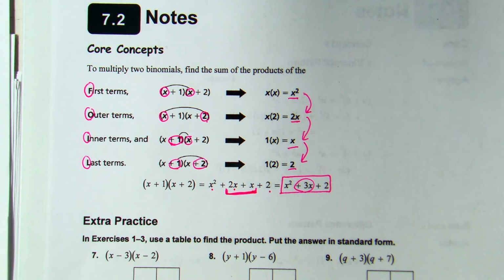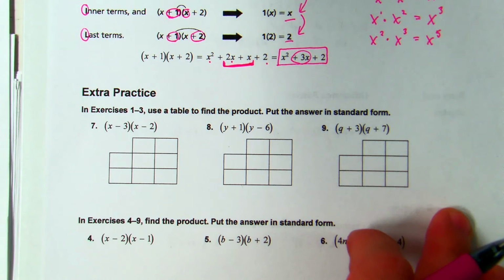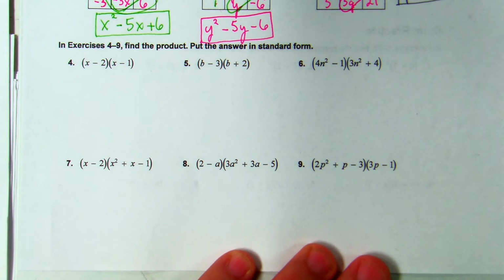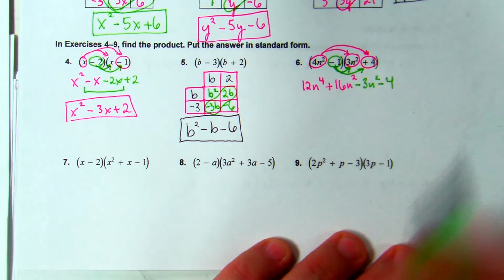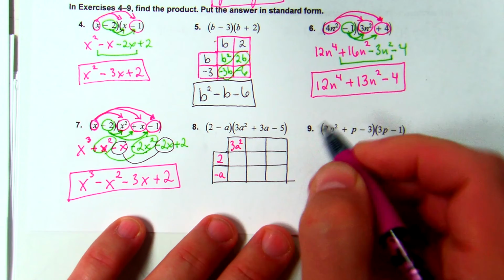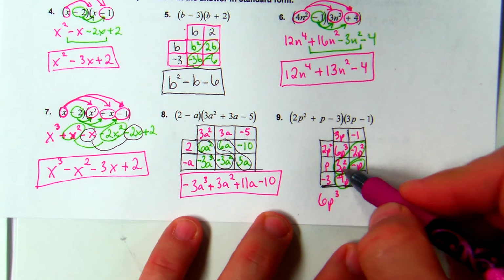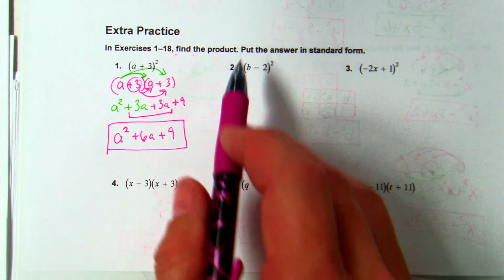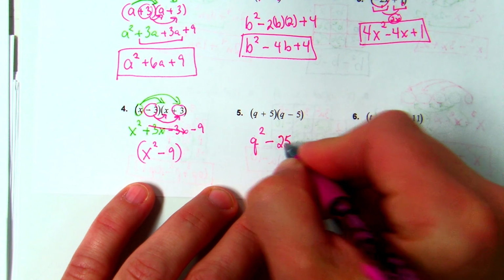Algebra I - 7.2 and 7.3 Notes